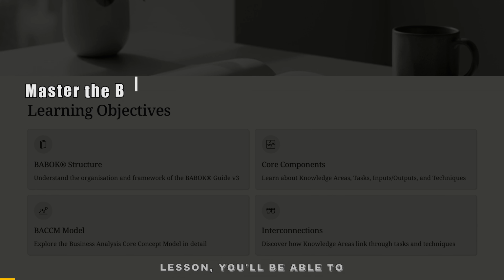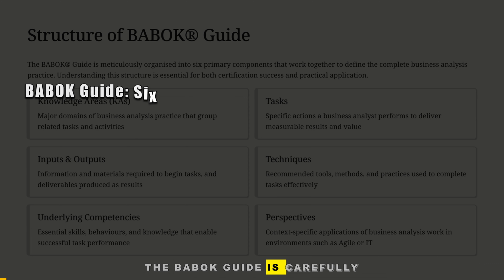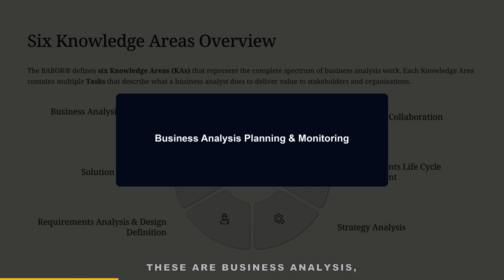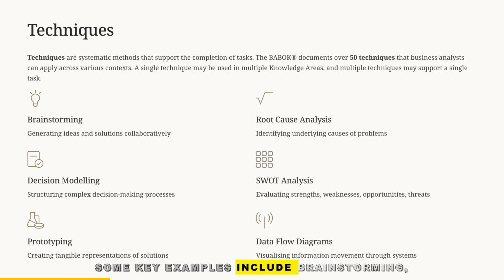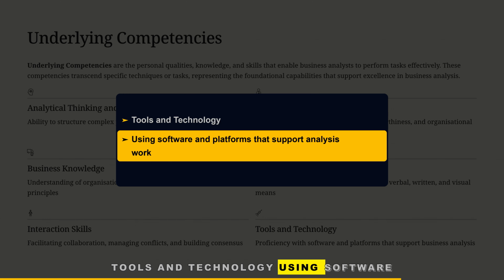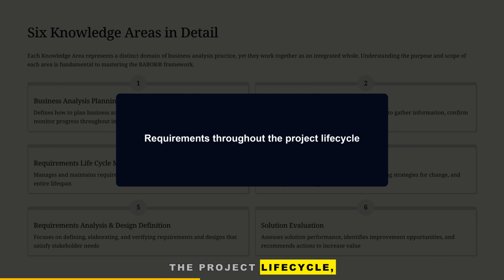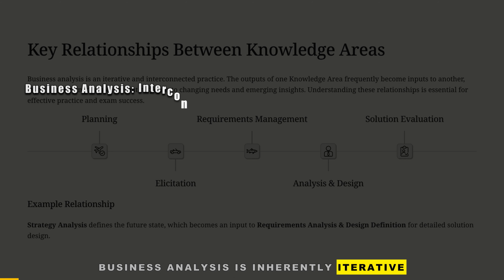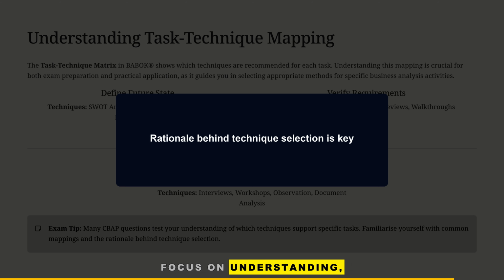BABOK V3 Explained: Master Business Analysis Body of Knowledge for CBAP Certification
Unlock the secrets of the Business Analysis Body of Knowledge (BABOK) V3! This comprehensive guide provides a clear and concise introduction to the BABOK framework, essential for both aspiring and experienced business analysts. Learn how to navigate the knowledge areas, tasks, techniques, and underlying competencies that form the foundation of effective business analysis practice. Whether you're preparing for the CBAP certification or simply seeking to deepen your understanding of business analysis principles, this video will equip you with the knowledge and insights you need to succeed.

- The structure and organization of the BABOK Guide V3 (0:10)
- The six core components of the BABOK framework: Knowledge Areas, Tasks, Inputs, Outputs, Techniques, Underlying Competencies, and Perspectives (1:20)
- Detailed explanations of the six Knowledge Areas: Business Analysis Planning and Monitoring (4:50), Elicitation and Collaboration (5:05), Requirements Lifecycle Management (5:15), Strategy Analysis (5:25), Requirements Analysis and Design Definition (5:35), and Solution Evaluation (5:45)
- The Business Analysis Core Concept Model (BACCM) and its six interconnected concepts: Change, Need, Solution, Stakeholder, Value, and Context (5:55)
- How knowledge areas and tasks interrelate to create a dynamic and iterative business analysis workflow (6:30)
- Practical examples of how to apply BABOK techniques in real-world scenarios (6:50)
- Key insights for preparing for the CBAP exam (7:15)

What are your biggest challenges in understanding the BABOK Guide? Share your questions in the comments below!